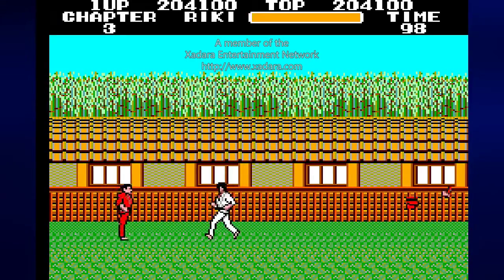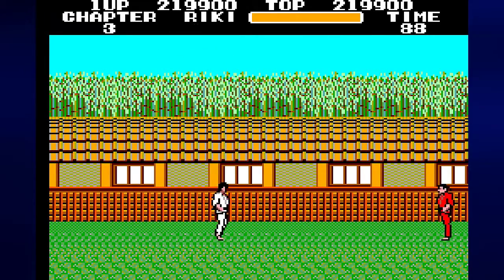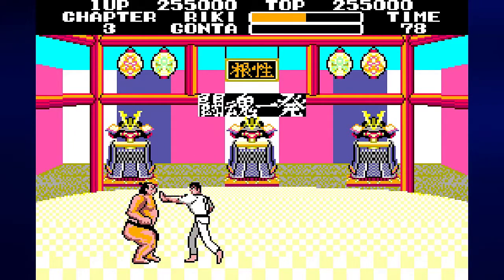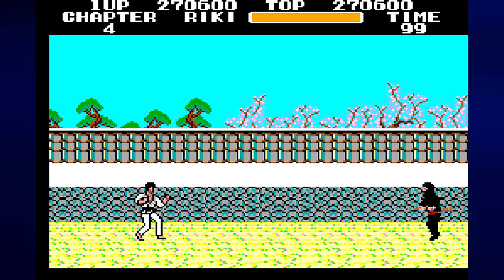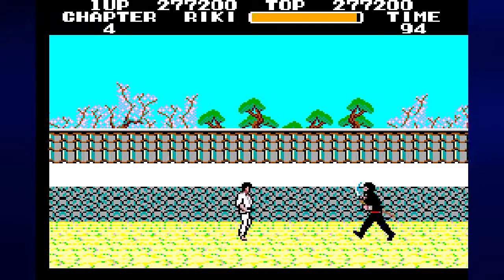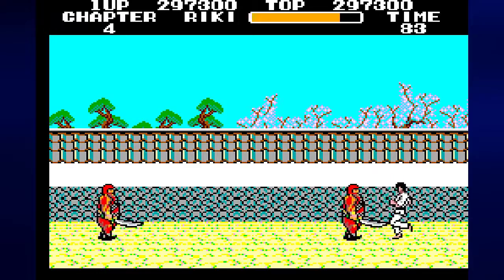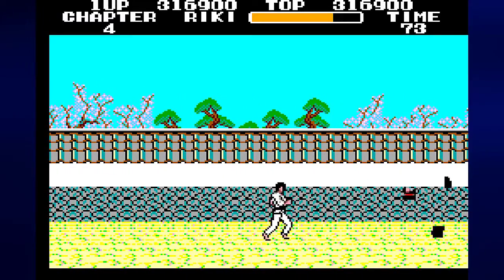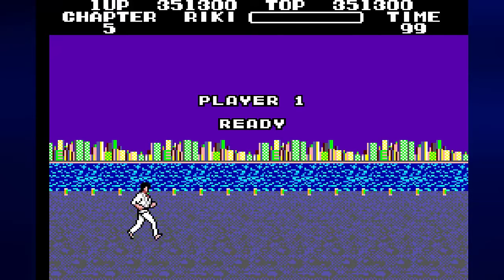Let's Play Black Belt, Part 2: Rounds 3 and 4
Rounds 3 and 4 may not have as many mini-boss battles, but the bosses will give you a hard time if you don't know what to do.